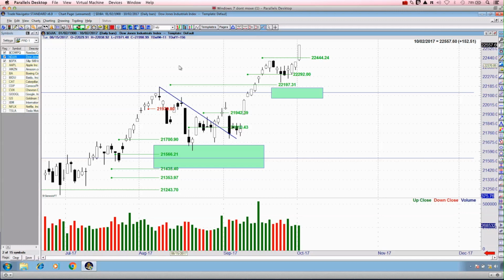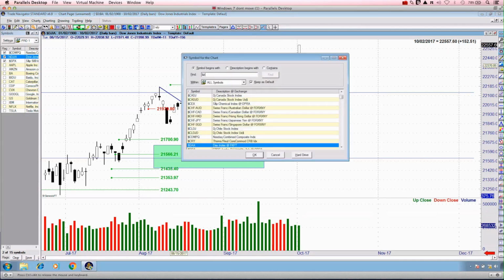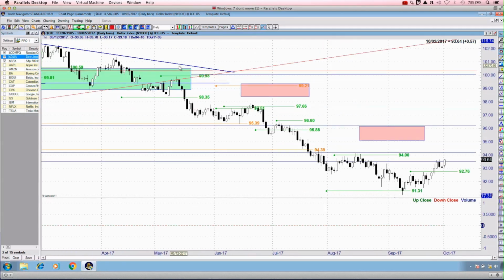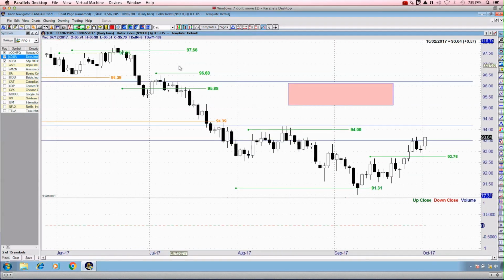Gold, Silver & U.S Dollar Analysis